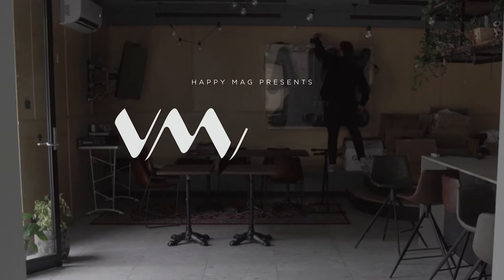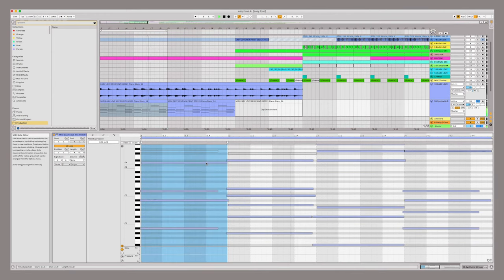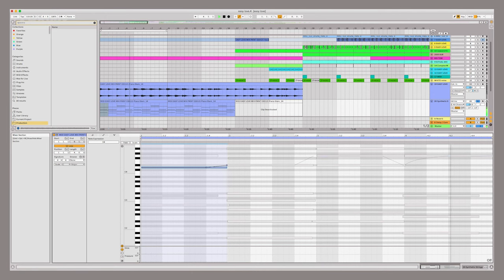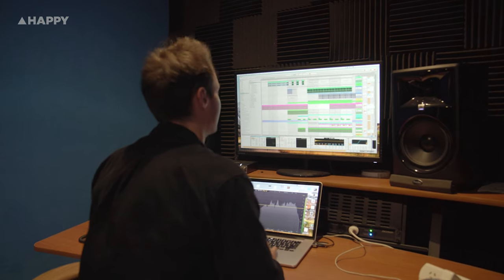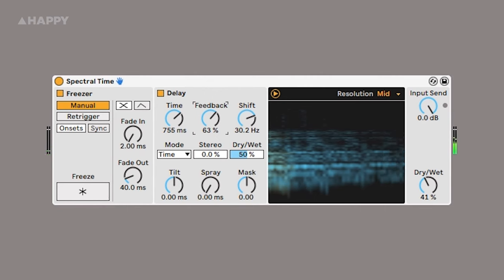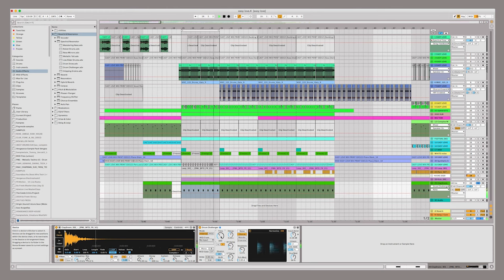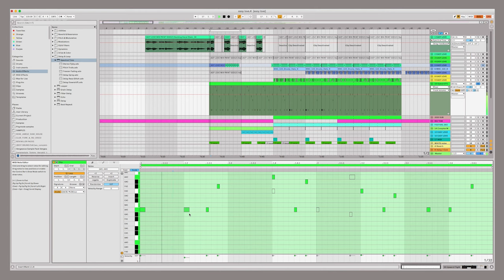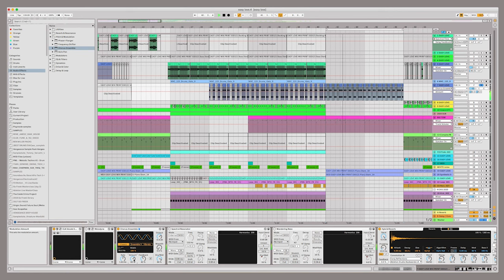UMAMI: How Go Freek remixed Pacific Avenue's Easy Love | Technical Walkthrough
For the second track in Happy Mag’s UMAMI remix compilation, Sydney-based tech house producer Go Freek puts a club-ready spin on Pacific Avenue’s surf rock anthem Easy Love.

The UMAMI compilation is a collection of remixes by contemporary Australian artists and producers. Each artist has chosen a song well outside of their established style to tackle; a process designed to push themselves out of their comfort zone, taking the song to places that are entirely unexpected.

Today, join us as Go Freek takes a deep dive into how he pieced together his remix of Pacific Avenue's Easy Love.

UMAMI is very much a producer’s compilation; it’s about making distinct creative choices that define a remix as your own, no matter where it came from. With that in mind, Happy Mag has asked each UMAMI artist to give us a technical walkthrough of their remix.

With every upgrade to your DAW of choice comes a honeymoon period where you’ll take great pleasure in tweaking the shiny new features. Given his recent upgrade to Ableton Live 11, that’s exactly the thread Go Freek followed with his UMAMI remix.